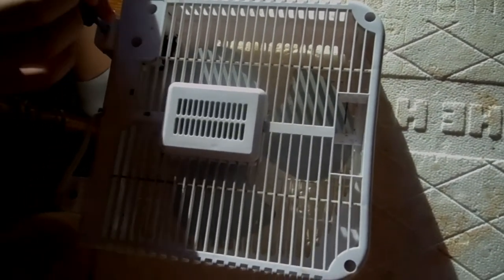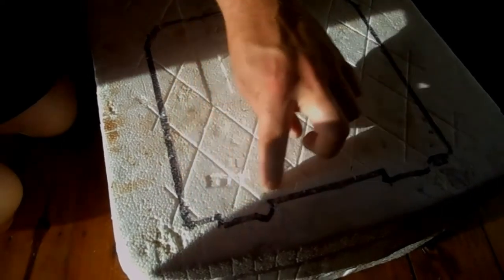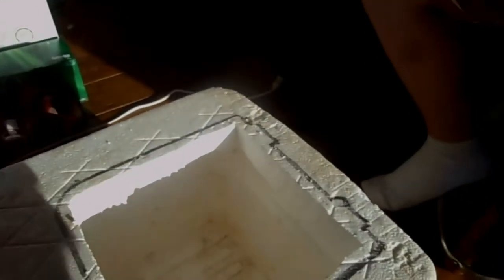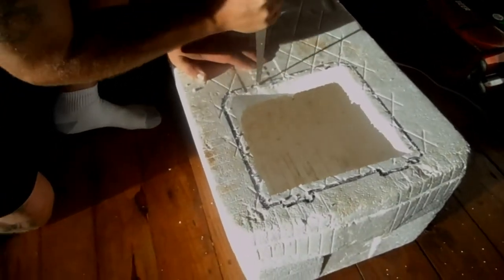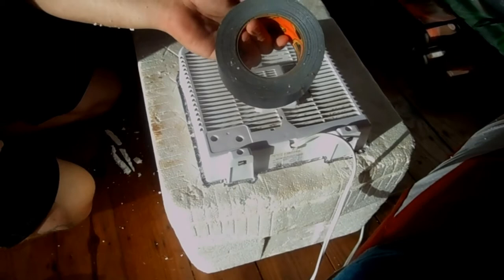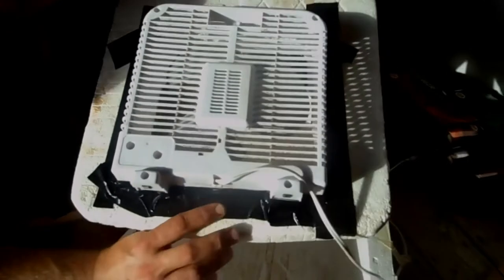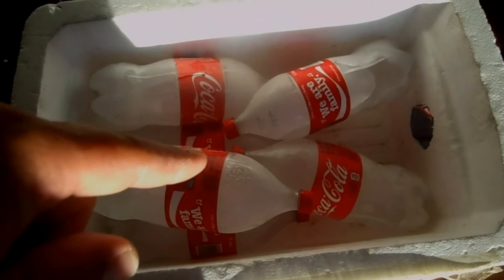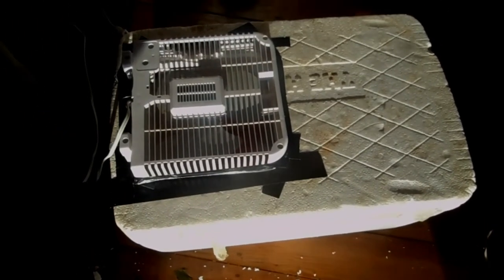Hillbilly Air Conditioner How to